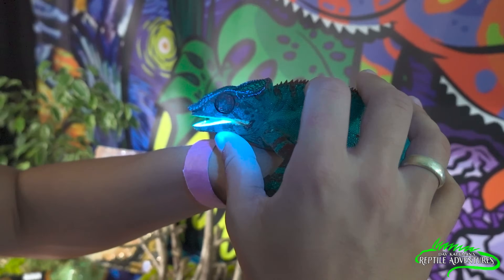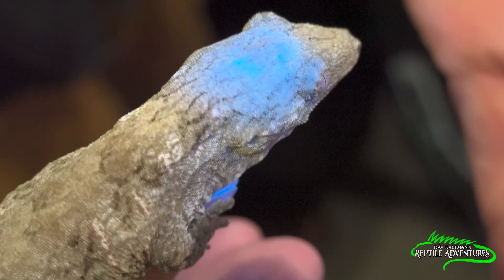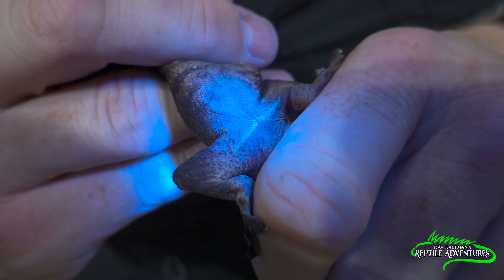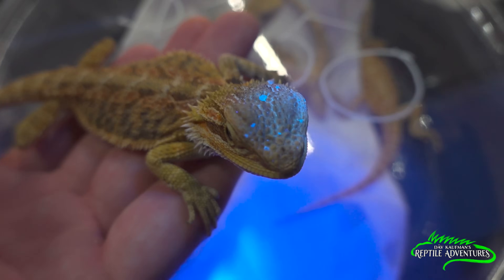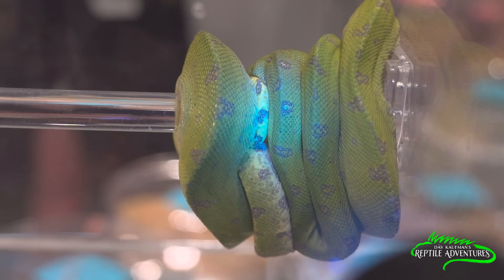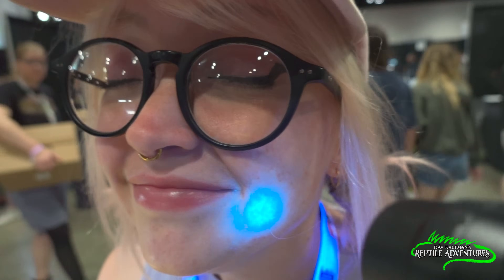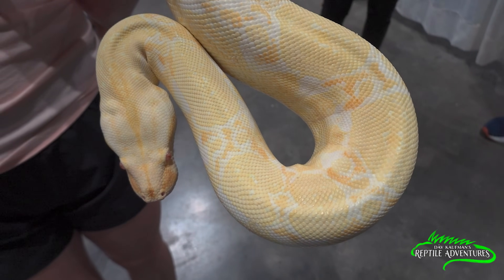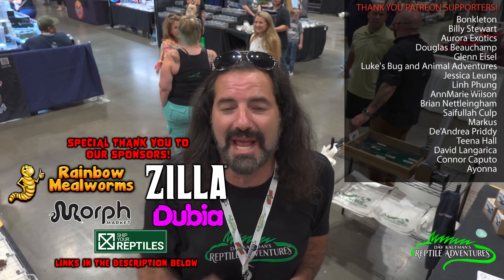SECRET REPTILE VISION! How reptiles see the world!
Did you know reptiles see the world differently than we do? They can see ultraviolet light and in this video, I'm going to tour the Schaumburg NARBC Reptile Expo and show you how reptiles see other reptiles!

ALL MY CAMERA GEAR AND REPTILE PRODUCTS I USE